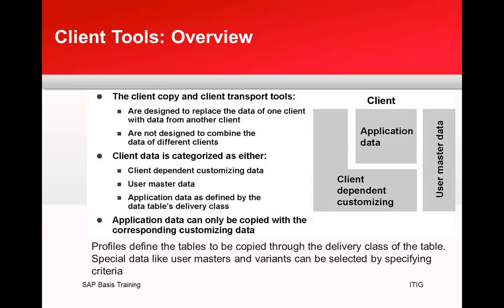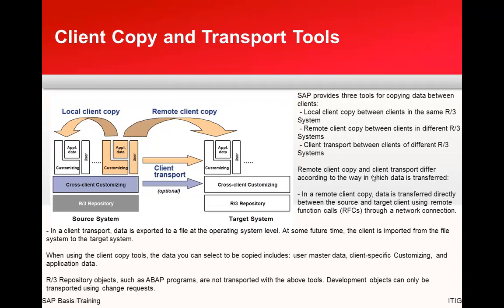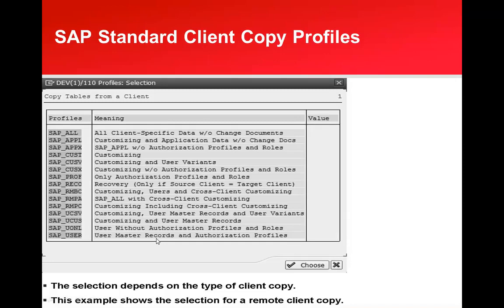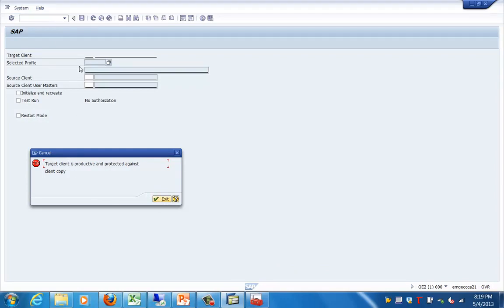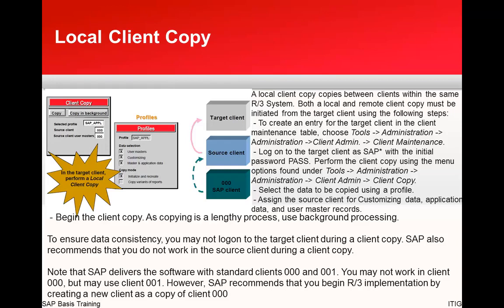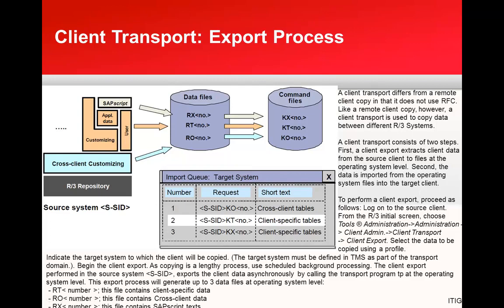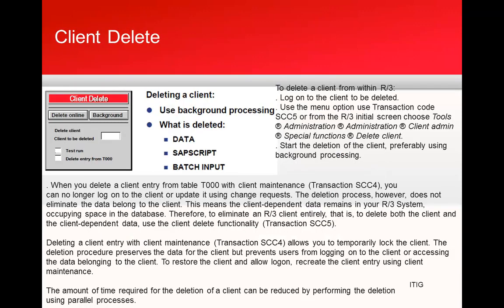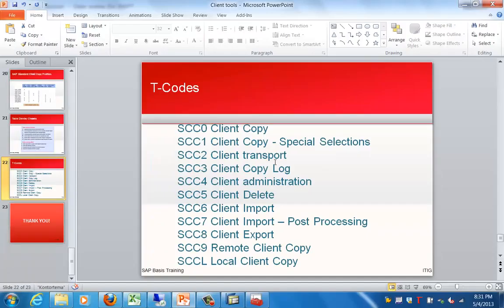SAP Client Tools Administration